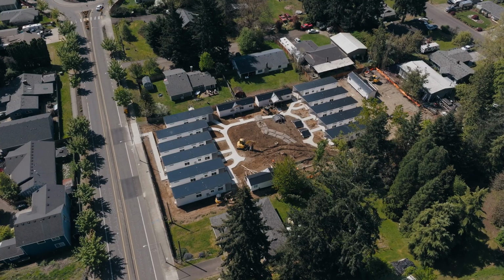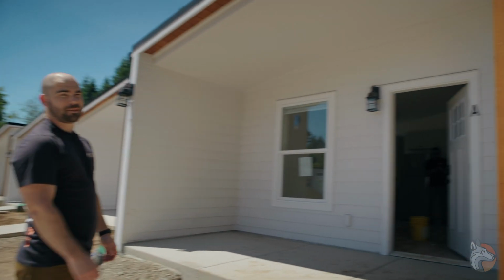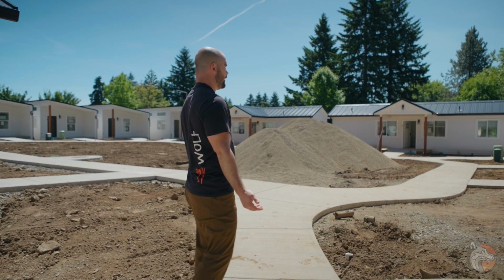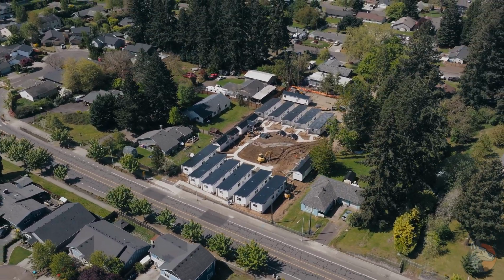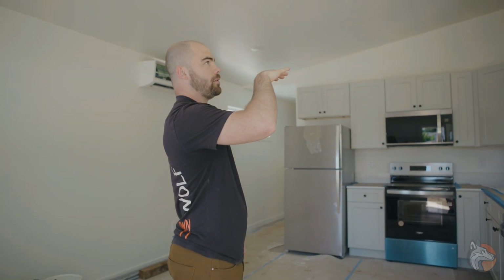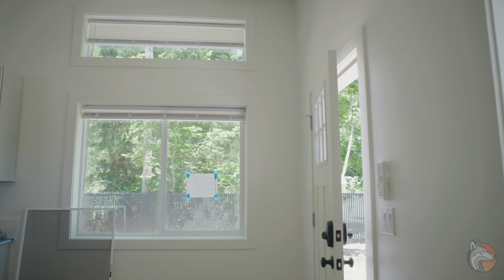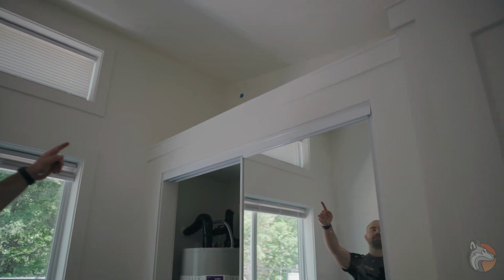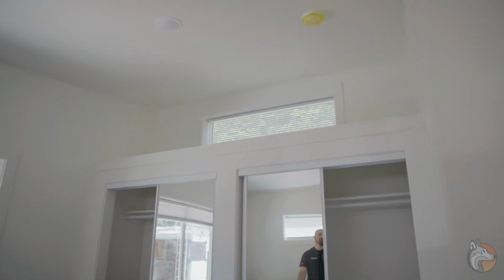Image District Cottages | Layout and Floor plan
Join Kendall from Wolf Industries as he gives us a quick walkthrough of the Image District Cottages project. This community showcases thoughtful design choices aimed at enhancing privacy and livability - starting with a private entrance path and a unique circular layout around a central courtyard that fosters a secluded, community-focused feel.

Kendall highlights several updates to the Model F units, including new privacy walls for individual patios, a side-entry door for better interior layout flexibility, and a flipped roof design that allows for transom windows - adding both natural light and extra loft storage space. These subtle yet impactful tweaks reflect Wolf Industries’ commitment to maximizing space and comfort in every home.